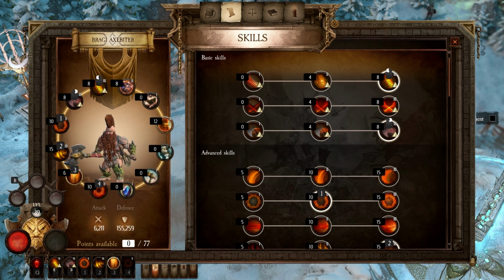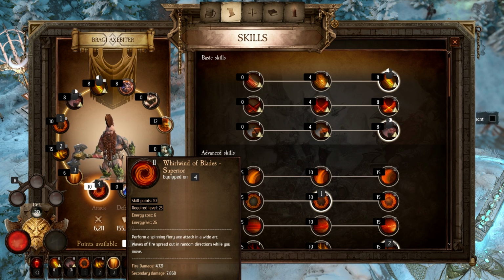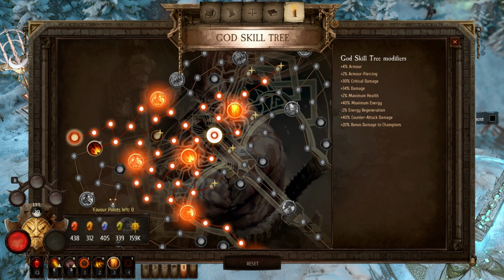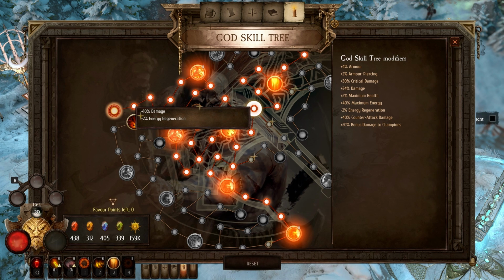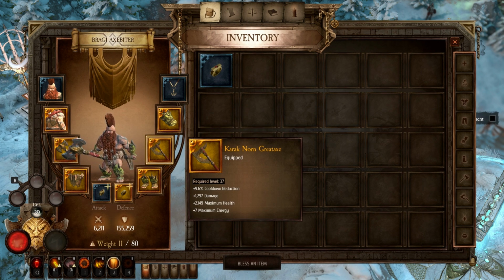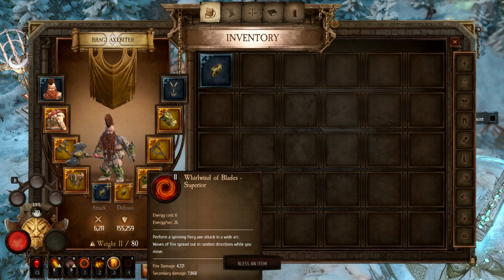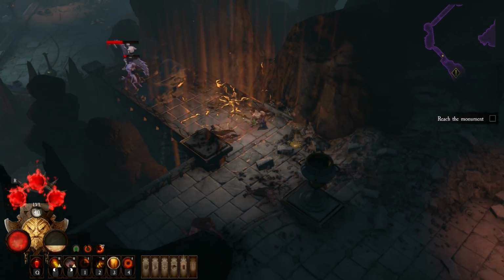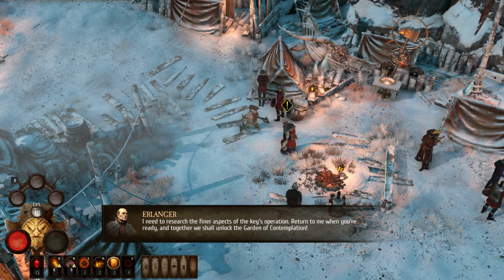Slayer Whirlwind FAST Leveling Build! Warhammer Chaosbane Gameplay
This game has been on my radar and a lot of ARPG players have been anticipating Warhammer Chaosbane.

In a world ravaged by war and dominated by magic, you must rise up to face the Chaos hordes. Playing solo or with up to four players in local or online co-op, choose a hero from four character classes and prepare for epic battles wielding some of the most powerful artifacts of the Old World.

The developers are also planning various free and premium dlc and expansions! Check the link for more info!